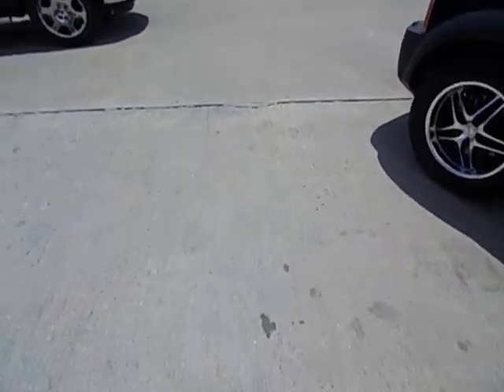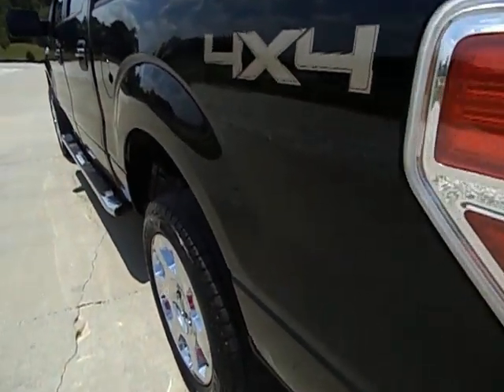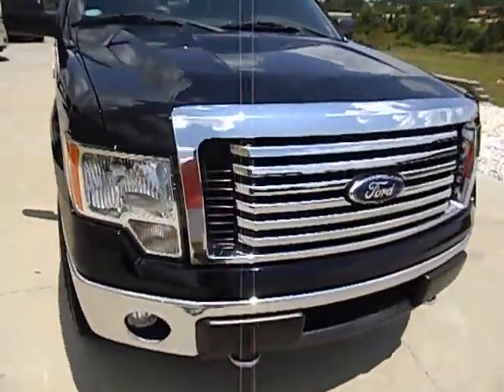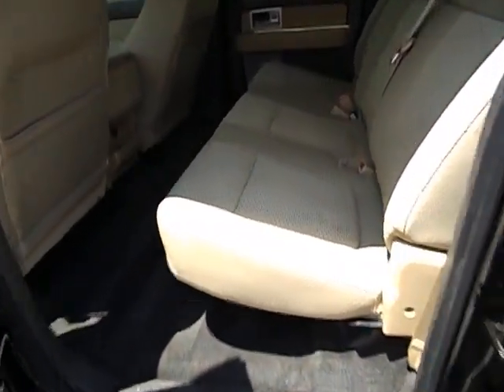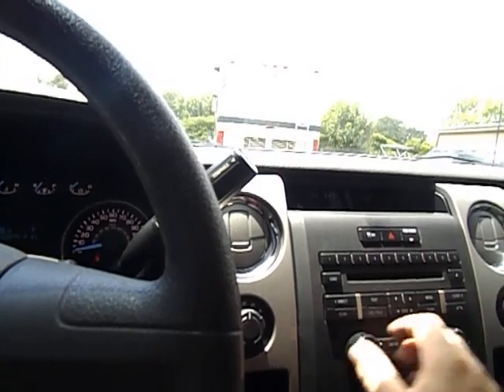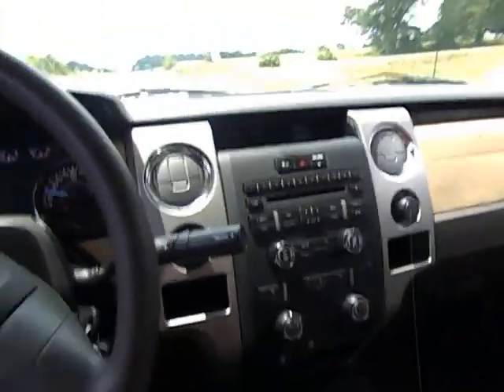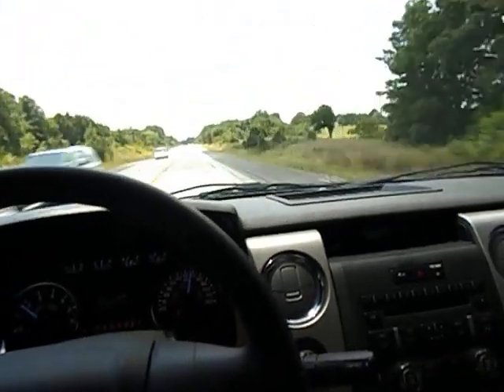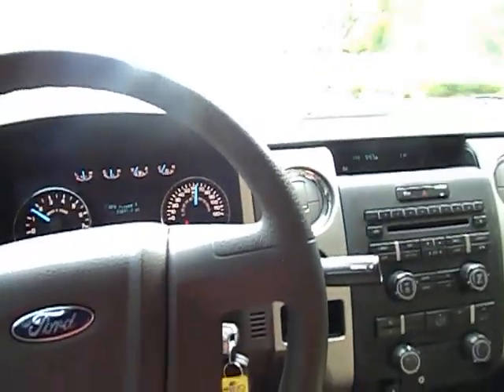2011 FORD F150 XLT 4X4 5.0L TRITON MIDWAY POWERSPORTS